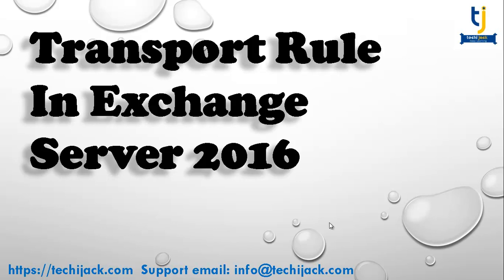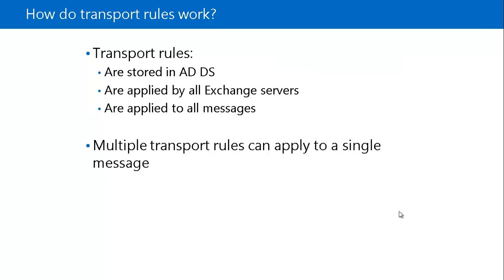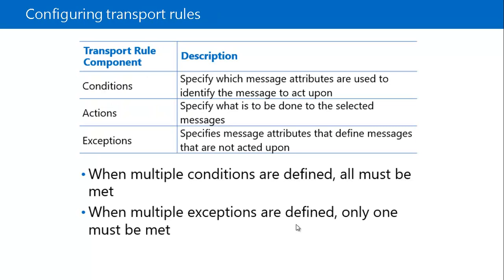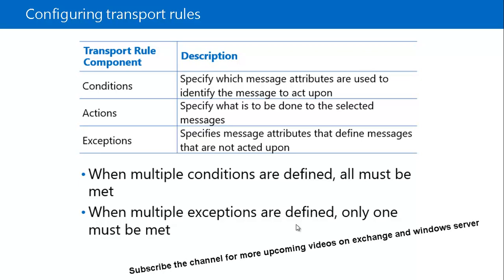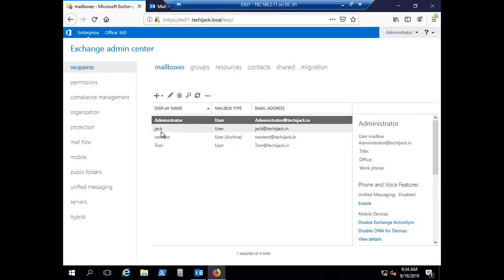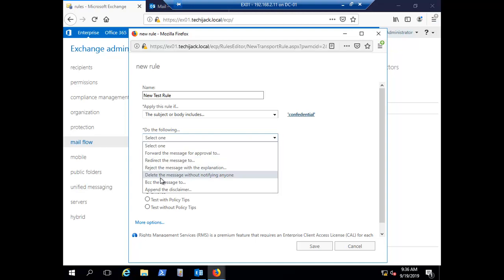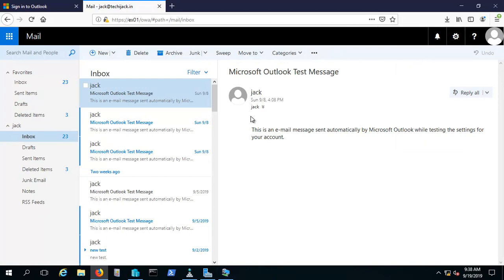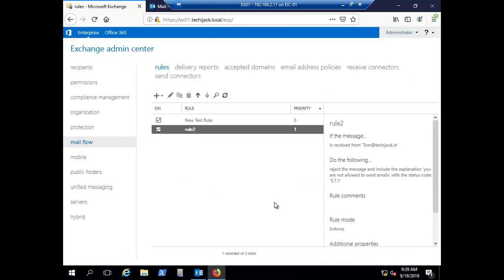How To Configure Transport Rule In Exchange 2016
Description: In this video of exchange server 2016 training, you will come to know what is Exchange server transport rule is exchange server 2016, how to transport rule work and how to configure transport rule.

This video explains the functionality for transport rule in exchange server 2016 like condition, action, and exception.

I assure you that, after watching this video completely, you will be able to understand the transport rule in exchange server.

Moreover, you will be able to configure the transport rule in exchange server 2016.

My motive is to provide complete training for windows server, Exchange Server, MCSE, CCNA and other technical Knowledge related to IT, like cloud computing with AWS, Seo, Google Ads Microsoft Azure, etc.